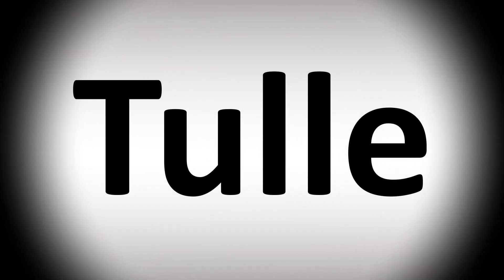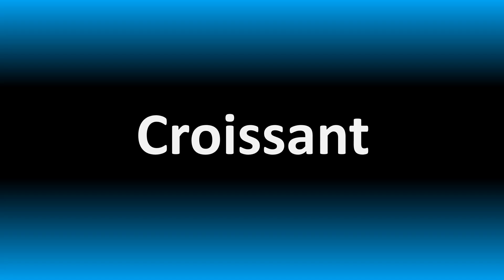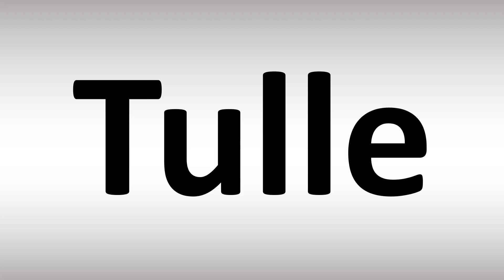How to Pronounce Tulle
This video shows you How to Pronounce Tulle, pronunciation guide.

00:00 - Pronunciation Intro
00:06 - How to Pronounce Tulle
00:20 - More Difficult Pronunciations